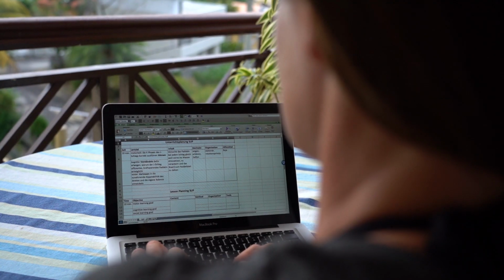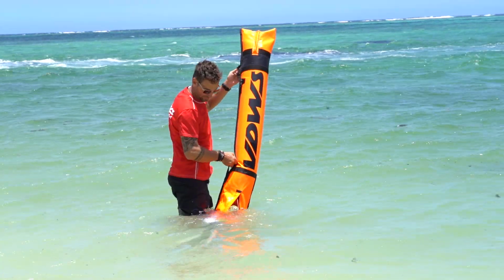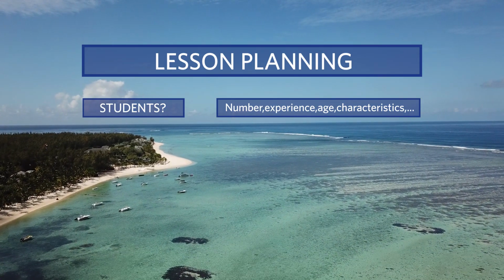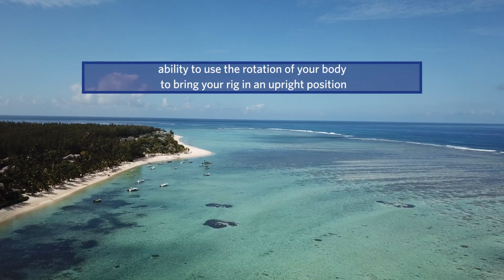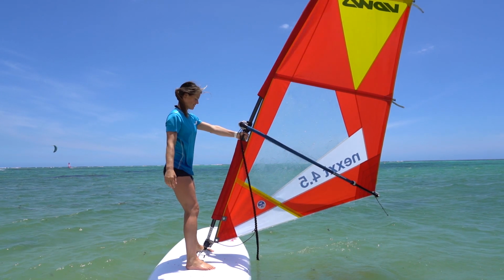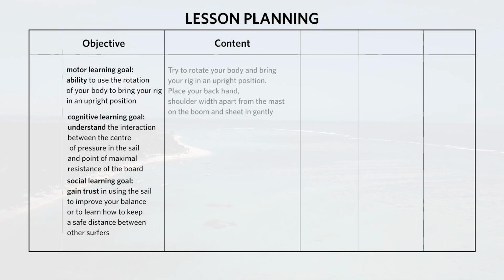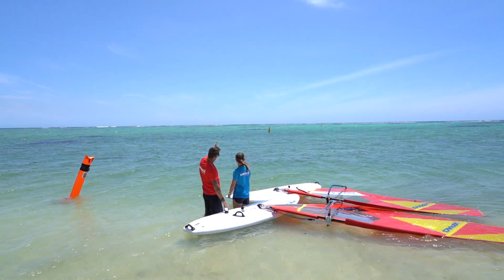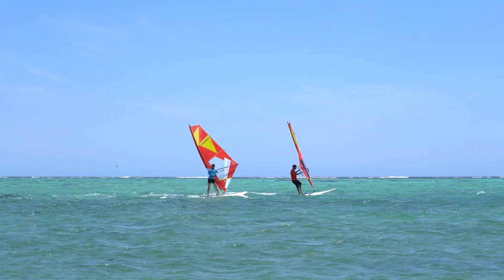VDWS Lessons planning for Windsurf Instructors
What shall my students learn and why? How can I manage and organise my lessons so the safety of my students is not compromised.
In order run Windsurf lessons successfully every instructor has to  have an answer to those questions before beginning to teach..